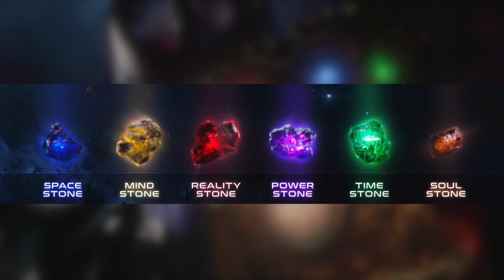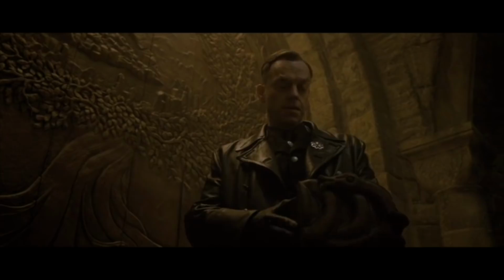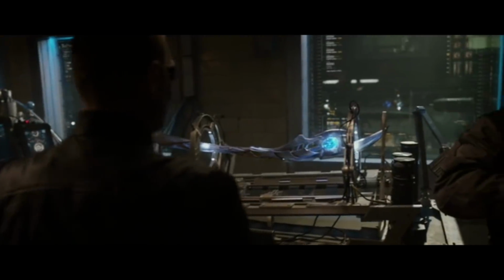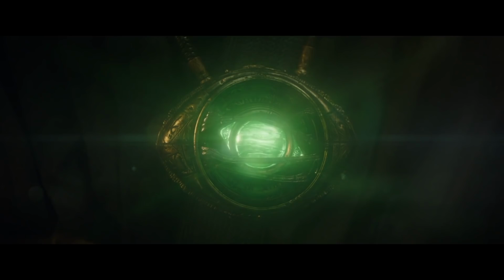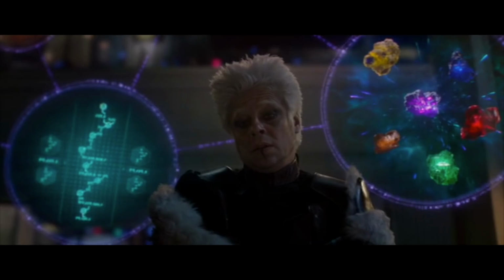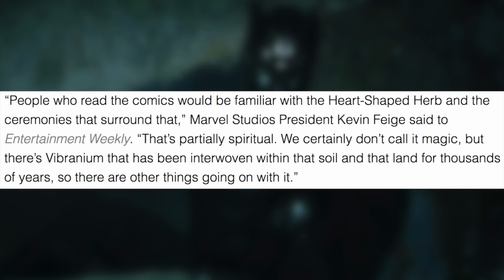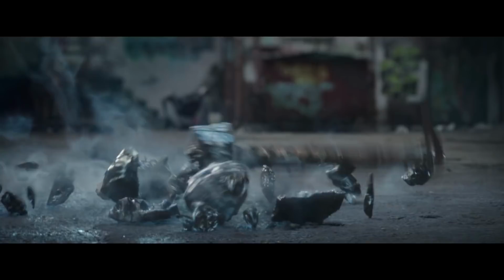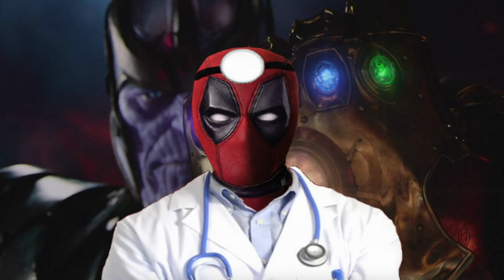Where are the Infinity Stones?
With Marvel's Avengers: Infinity War movie nearing its release date, a lot of people have been going back and trying to remember where exactly all the Infinity Stones are in the MCU. If you're one of those people, then don't worry, because we're tracing the on screen history of every one of them!

Video song: Silent Partner's "Close My Mouth"

Footage and Images Used in This Video Via:
- Captain America; The First Avenger
- Captain America: The Winter Soldier
- Captain America: Civil War
- Guardians of the Galaxy
- Doctor Strange
- The Avengers
- Avengers: Age of Ultron
- Thor
- Thor: The Dark World
- Guardians of the Galaxy Vol. 2
- Thor: Ragnarok
- Deadpool

Neither myself nor this video are in any way connected to, endorsed by, or have any affiliation with, Marvel Comics, Disney, or anyone else who created and produced the content shown here. I take NO credit for anything I didn't create.**